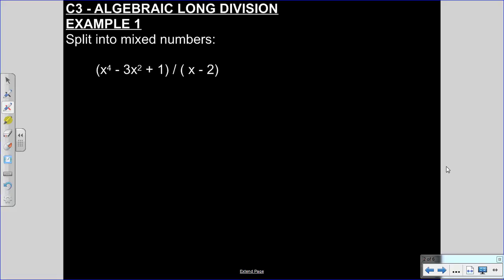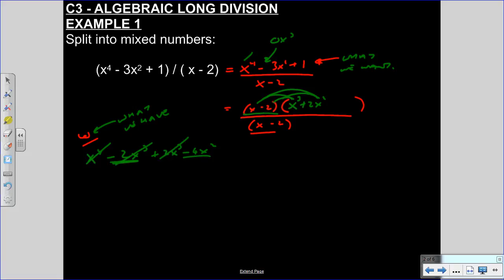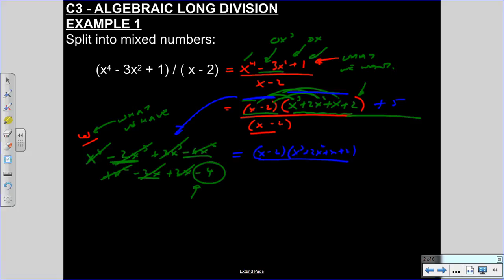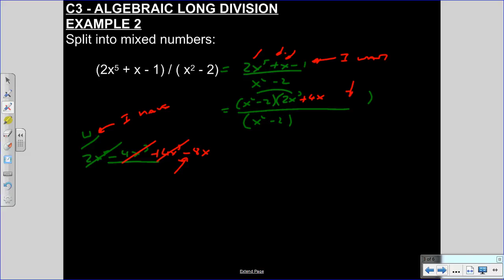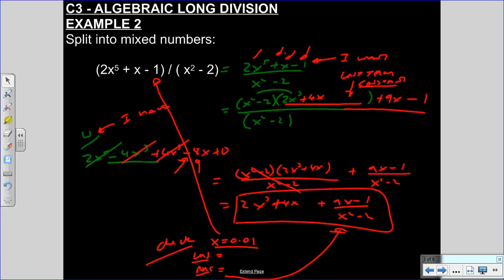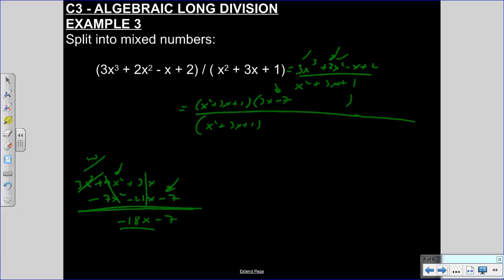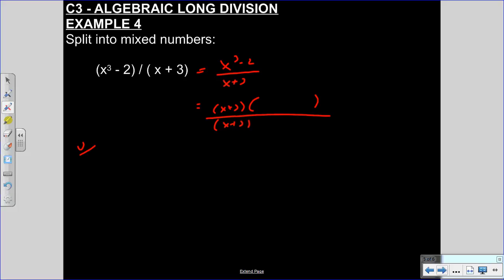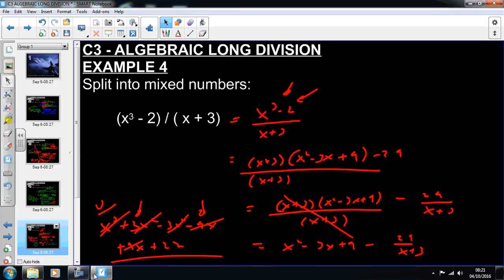C3 ALGEBRAIC LONG DIVISION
Learn how to divide algebraic expressions so that you can integrate them later, or do binomial expansion on them, or the possibilities are endless